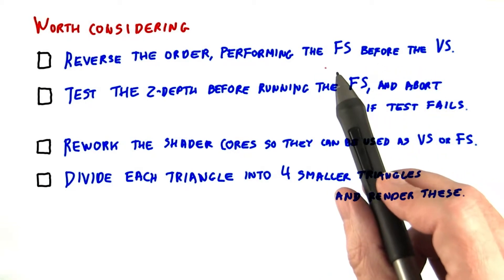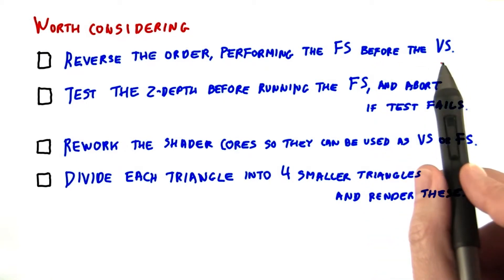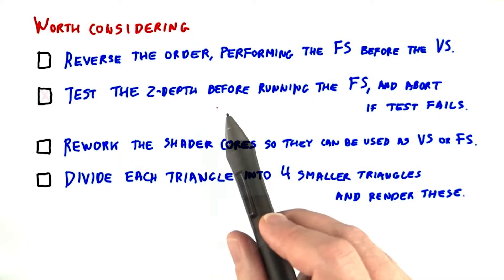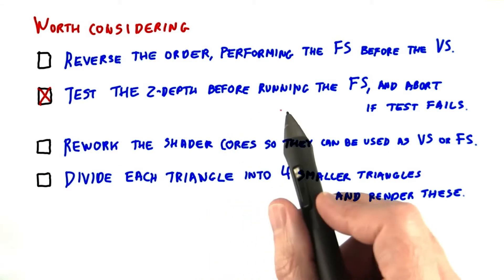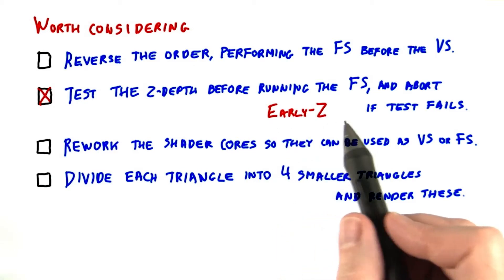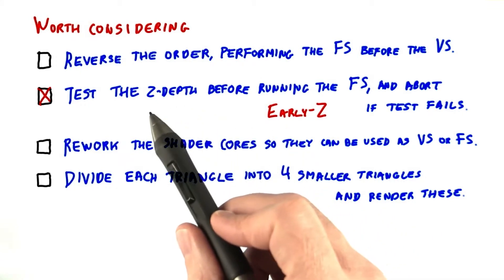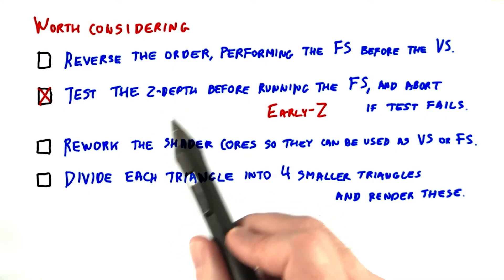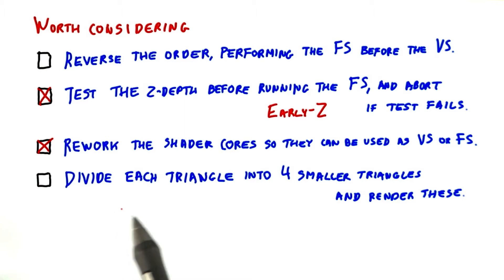Fragment Shader Bottleneck - Interactive 3D Graphics